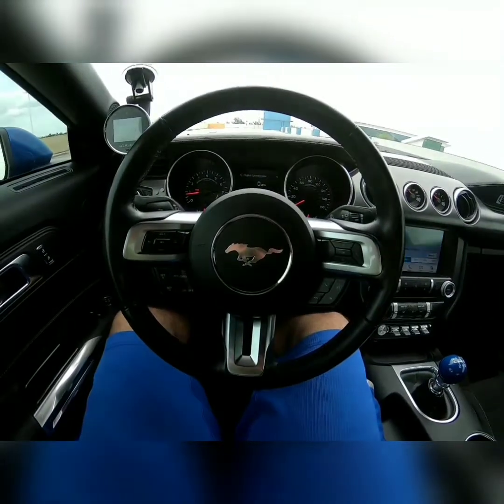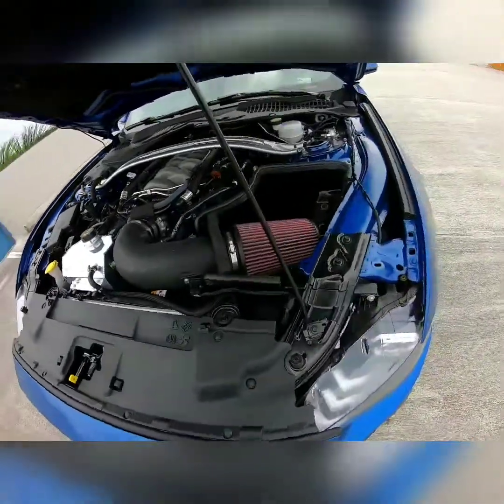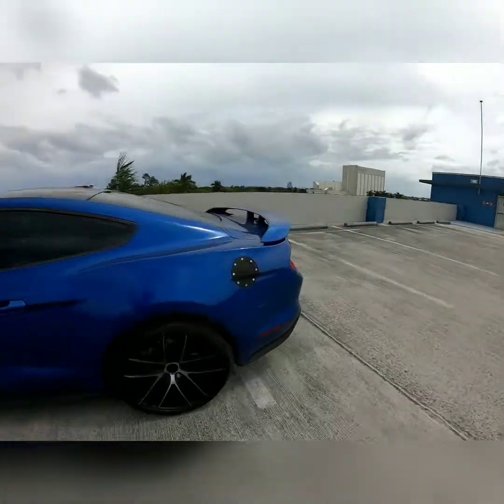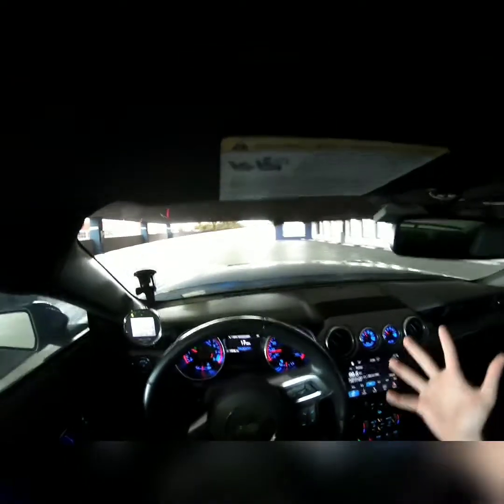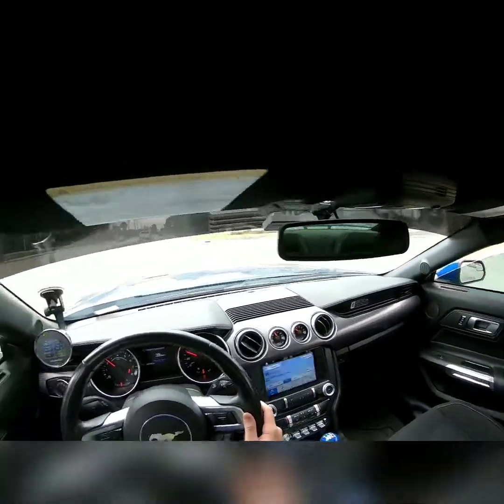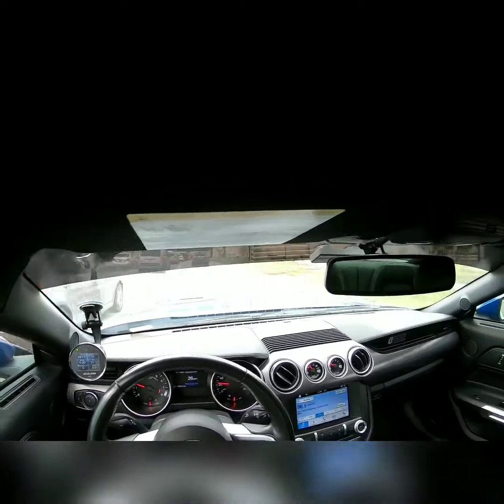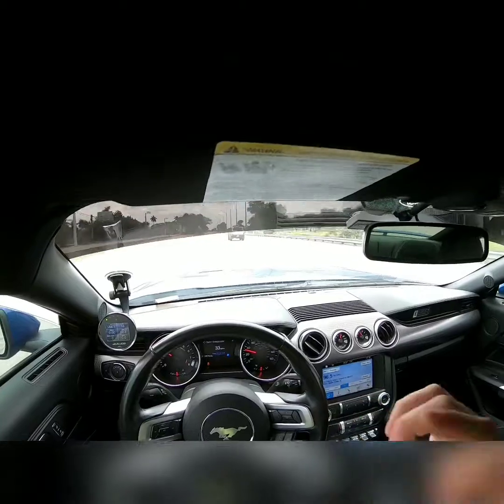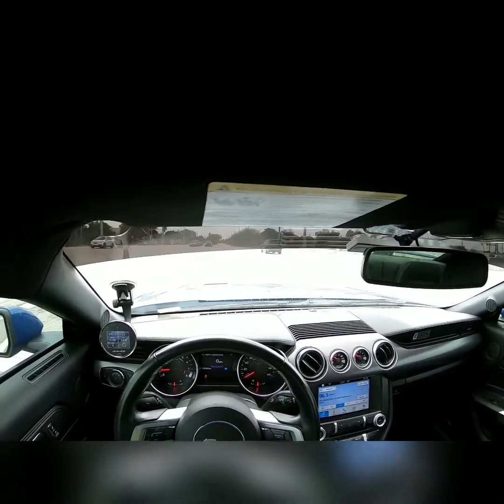2018 Mustang GT walkaround and driving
This video I show you all the mods the car has and a pull at the end.

Also follow me in

Instagram at lightningblue5.0

lightning blue